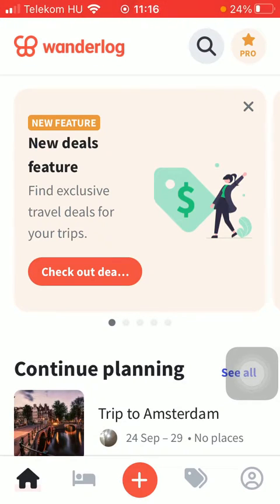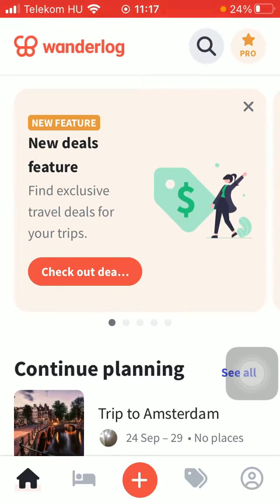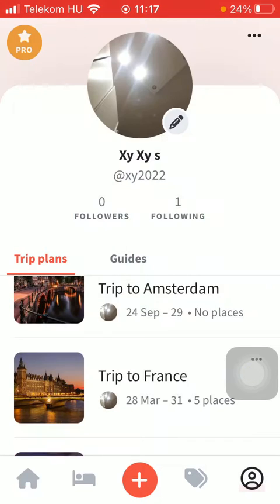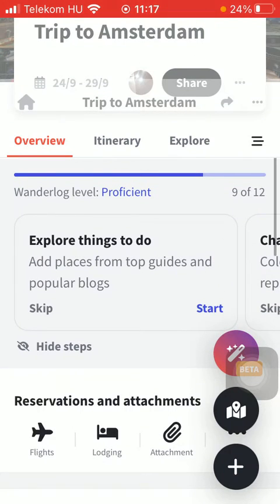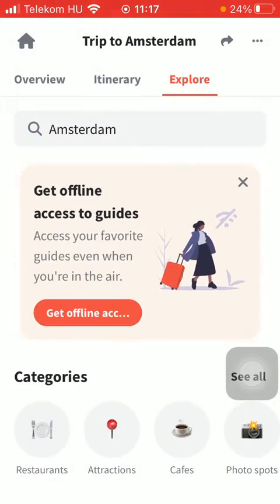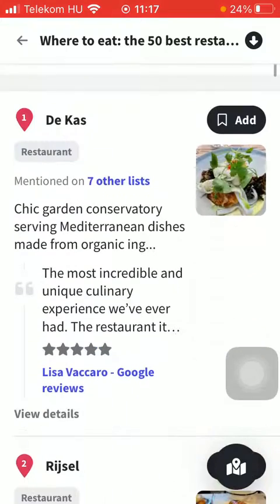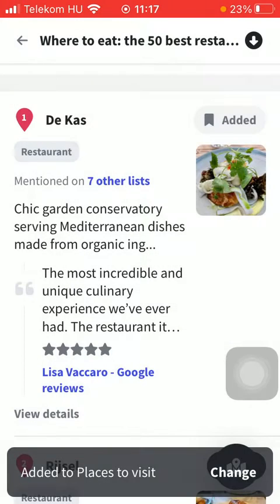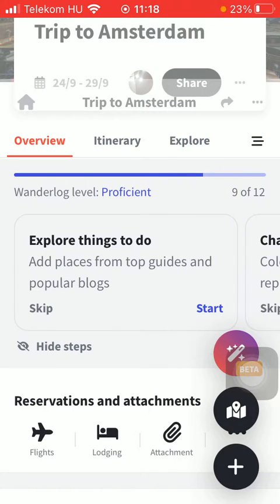How to add places to your trip plan on Wanderlog?